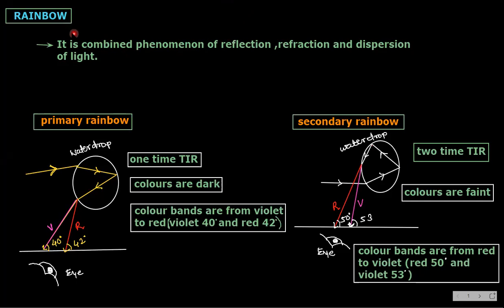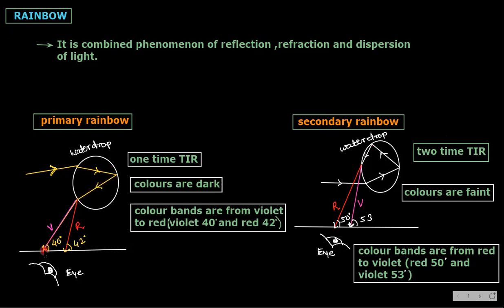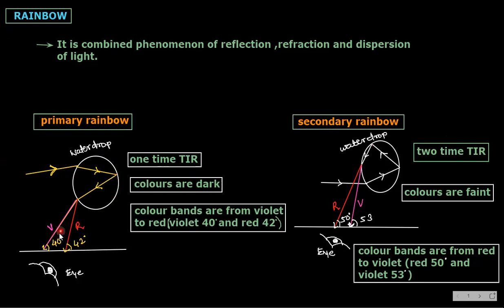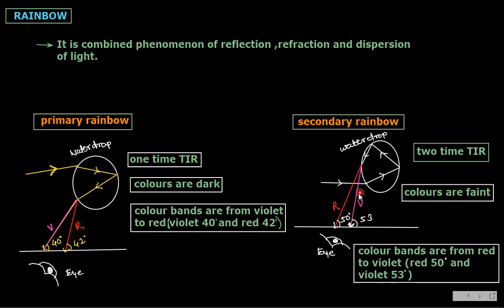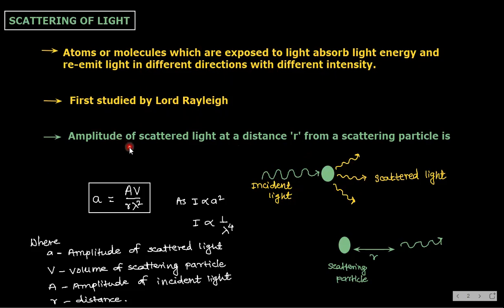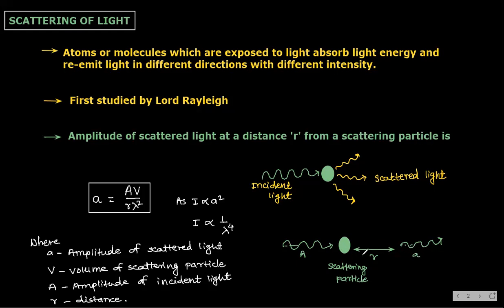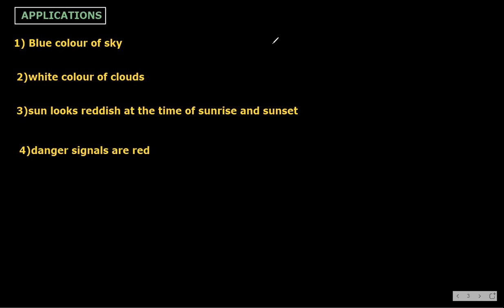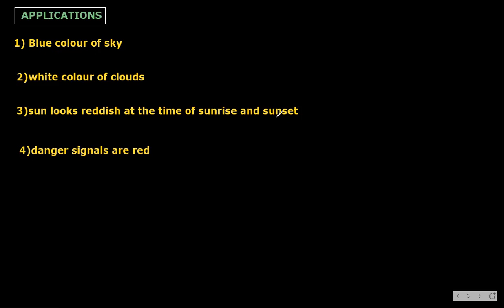RAY OPTICS (INCOMING SENIORS) 04/ 07